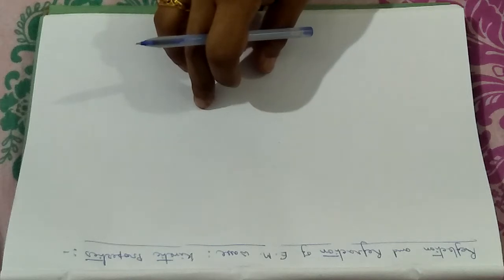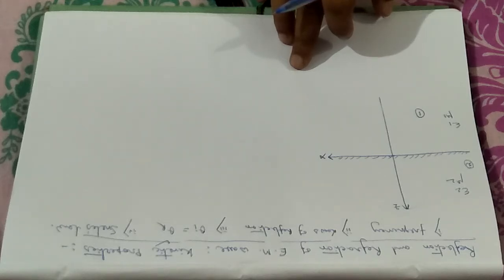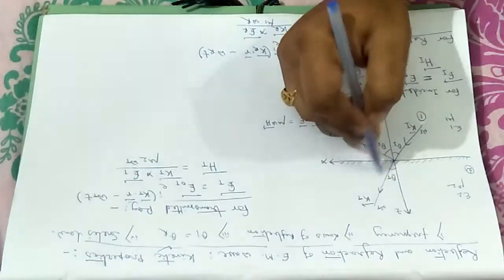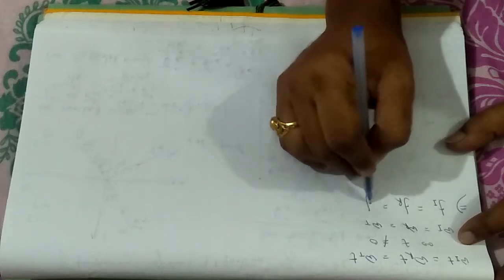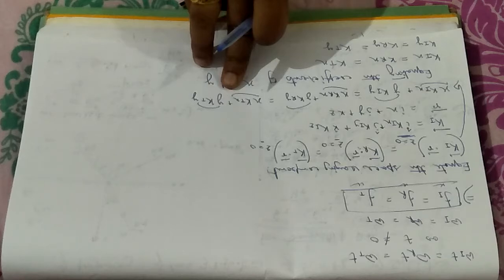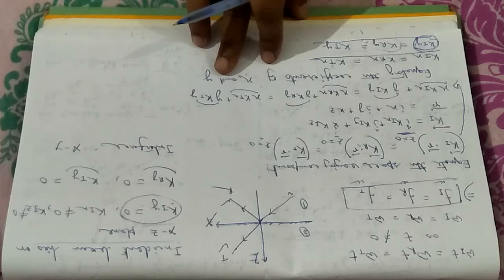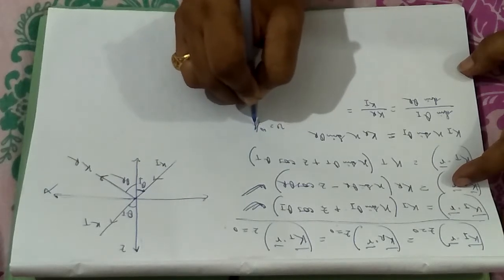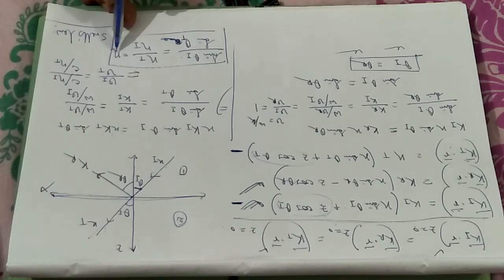Reflection and Refraction of EM Wave Kinetic Properties